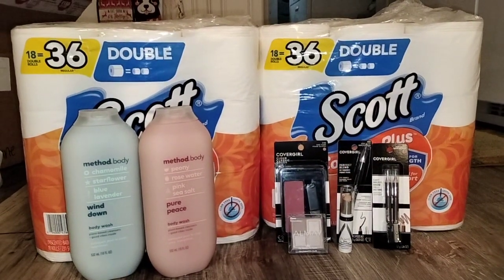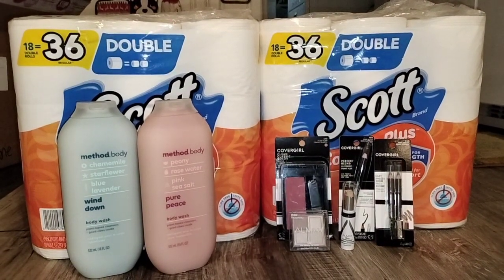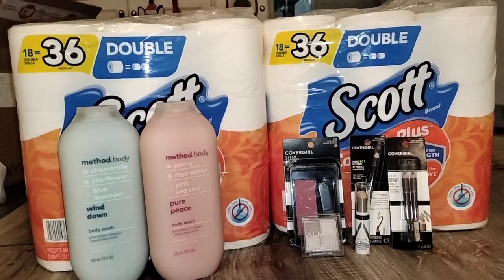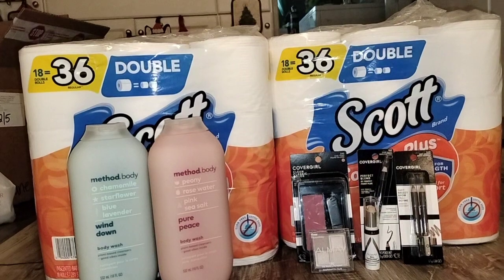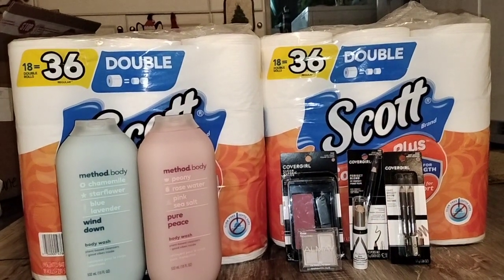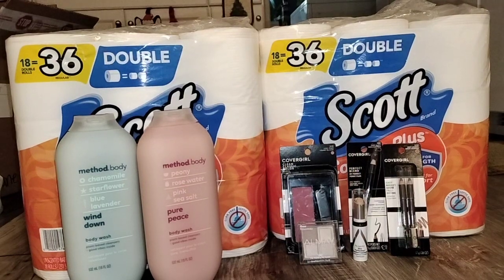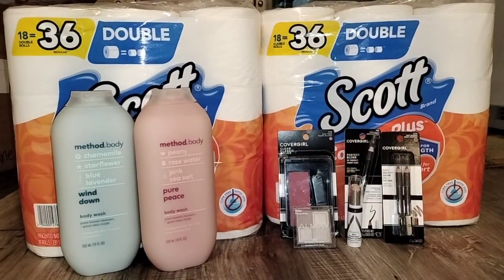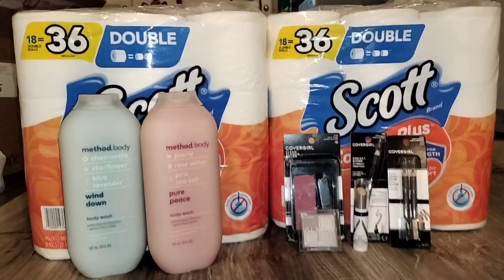CVS haul the week of 12/3-12/9. Another MONEY MAKER 🤑🤑🤑